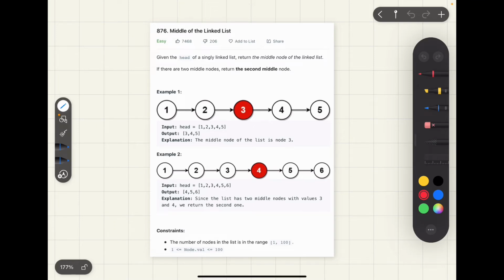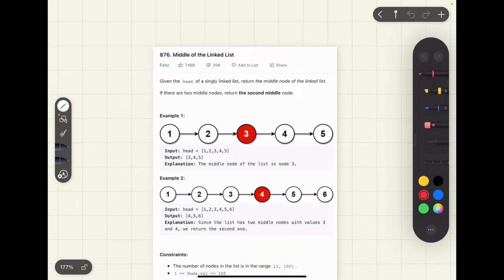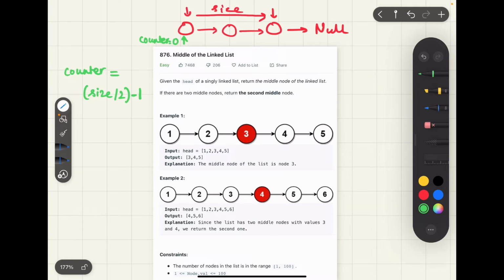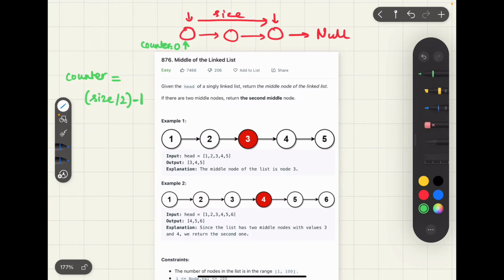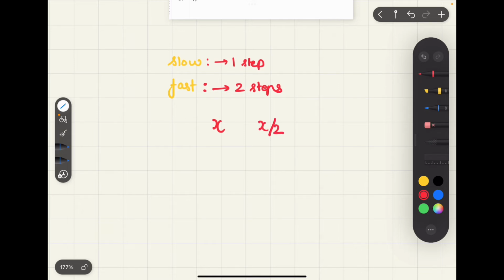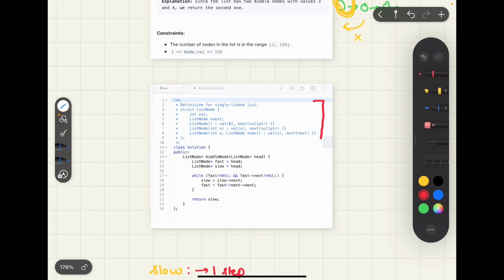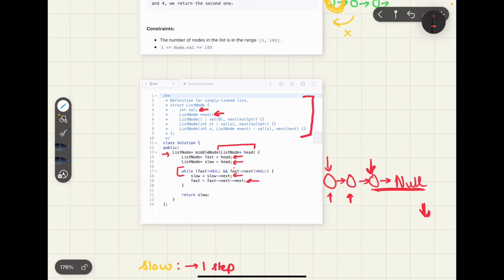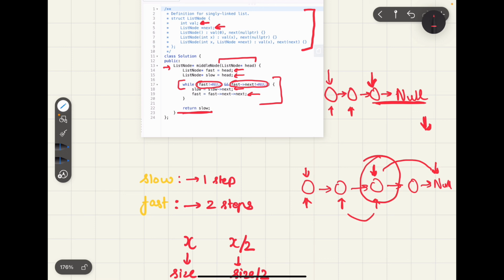Linked Lists - Practice Problem 1 | Easy | Leetcode 876 | Middle of the Linked List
In this video, I discuss the concept of Linked Lists. I also discuss the problem, thought process, and final approach for solving the question and give a walkthrough of a working code. I discuss both map based approach and the Rabbit & Tortoise algorithm.

◉ Really detailed and helpful books:
1) CLRS (Introduction to Algorithms)
2) Cracking the coding interview

1) Macbook Pro M1
2) Lenovo Ideapad Gaming 3
3) Lenovo Monitor (FHD)
4) Keyboard
5) Gaming Mouse
6) IPad Air M1
7) Apple Pencil 2nd Gen
8) Cooling pad